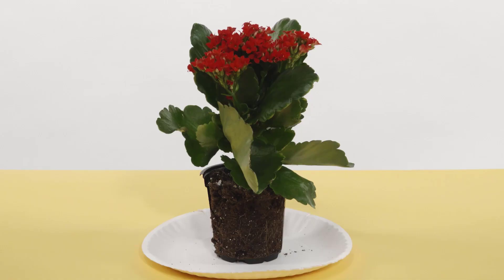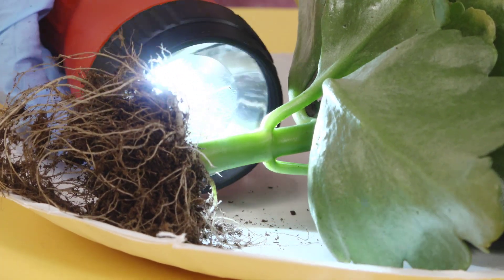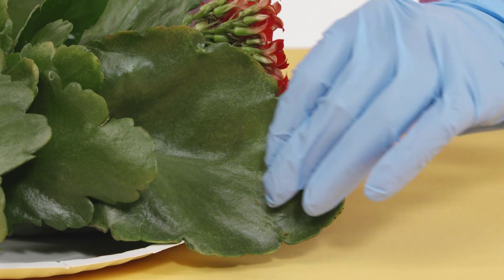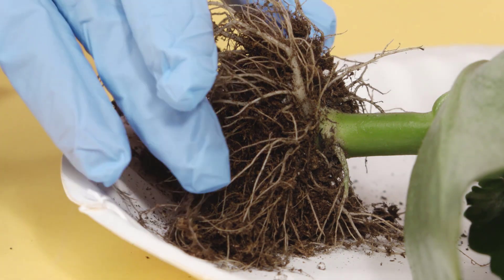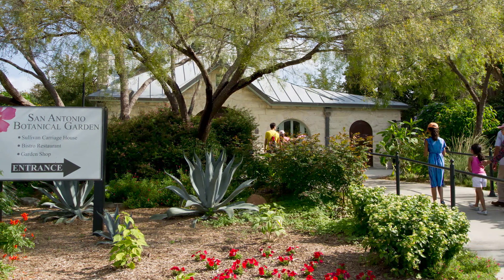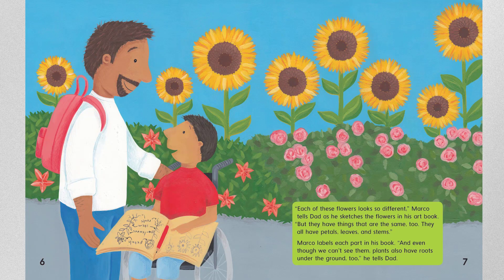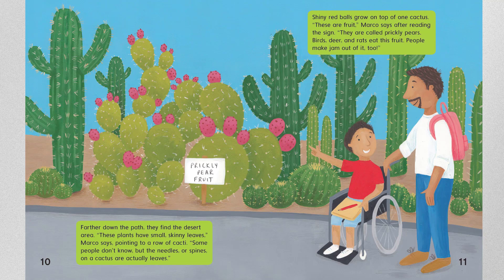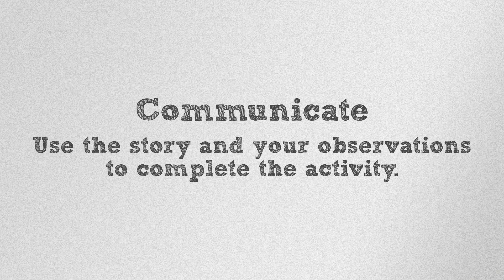plant parts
inspire science grade 1